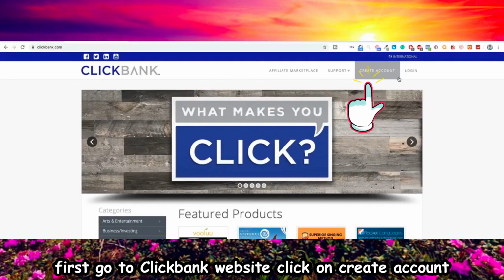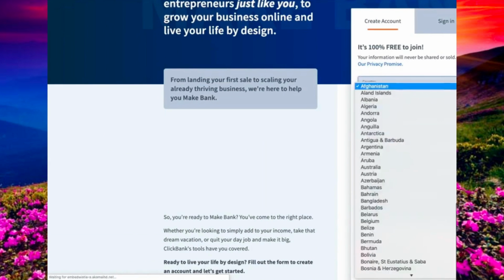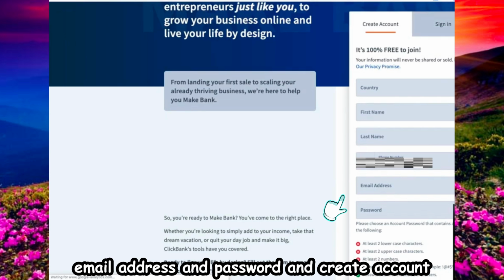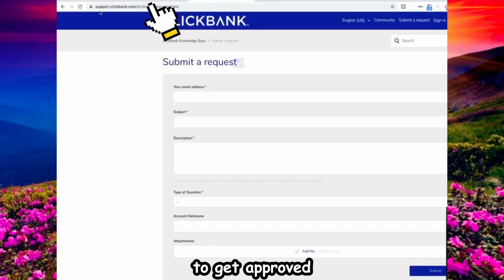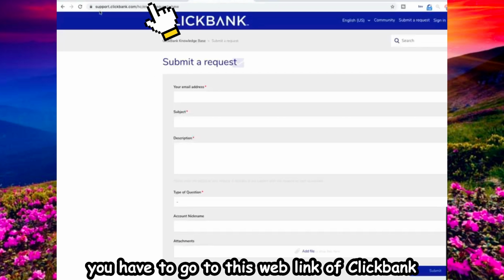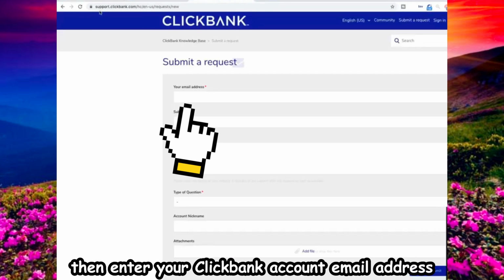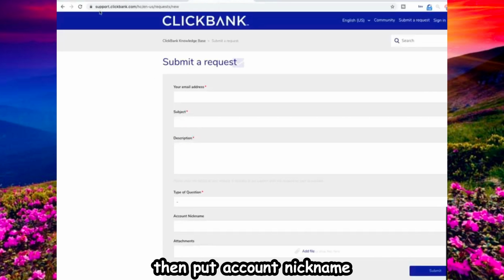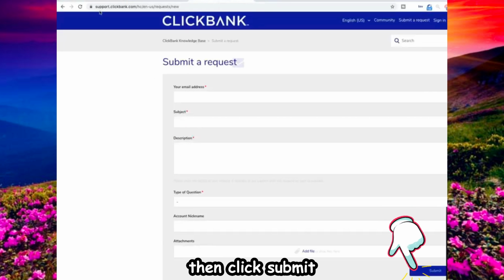How to get approved on Clickbank-2025 l SM Tech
Step 1: Sign up for a ClickBank account ➝ Step 2: Complete your profile with accurate details ➝ Step 3: Submit your application and wait for approval.

In this video, you’ll learn how to get approved on ClickBank quickly and successfully. This step-by-step guide helps new affiliates and vendors in the USA, UK, Canada, France, and Europe navigate the registration process, set up a complete profile, and meet all requirements to start promoting or selling products.

💡 What you’ll learn:
✔️ How to create a ClickBank account correctly
✔️ How to fill out your profile for faster approval
✔️ Tips to avoid common mistakes during registration
✔️ How to ensure your application meets ClickBank’s guidelines